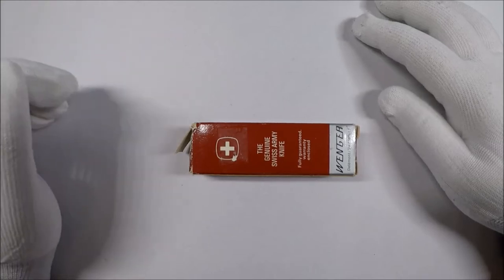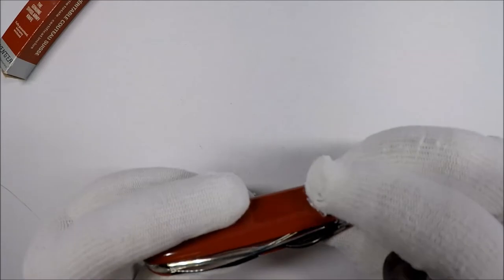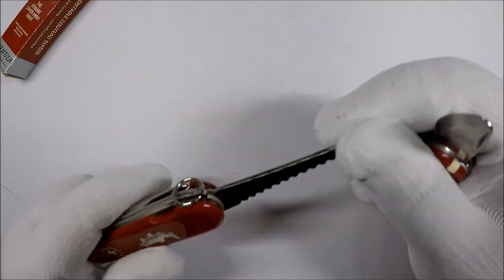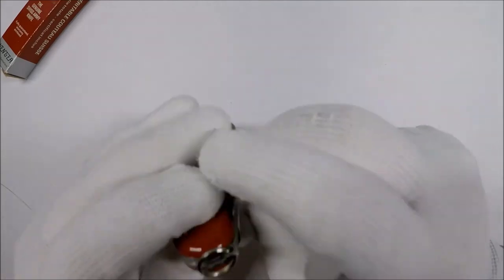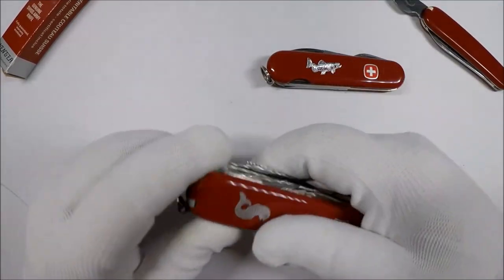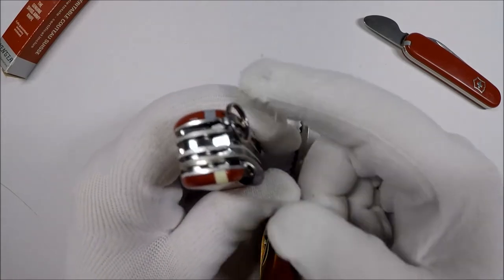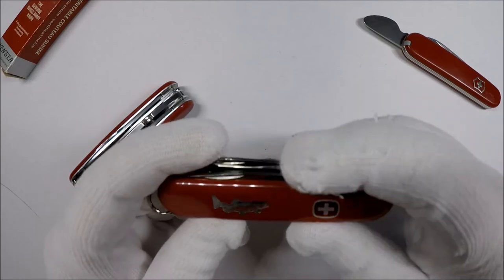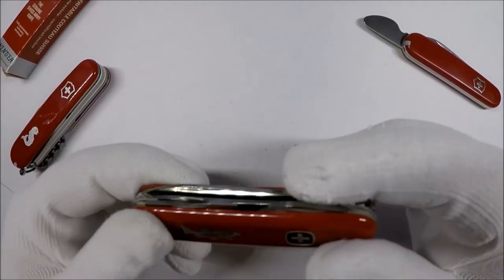Wenger Trout 85mm Discountinued Swiss Army Knife Unboxing and Review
Victorinox Angler on Amazon
Victorinox Fisherman on Amazon